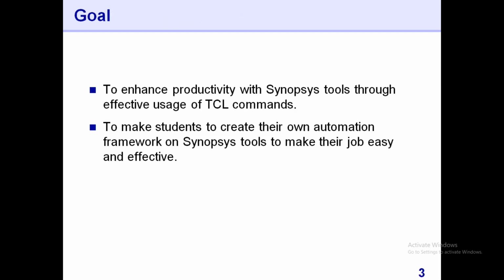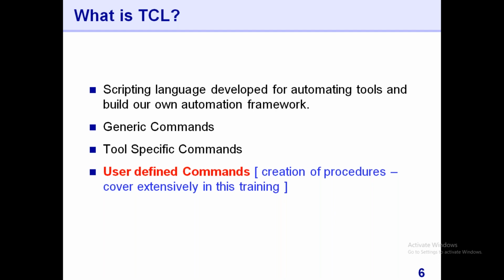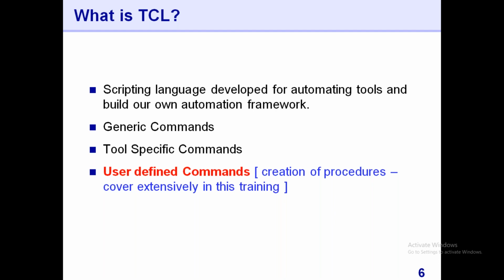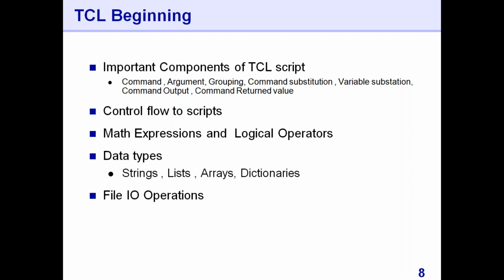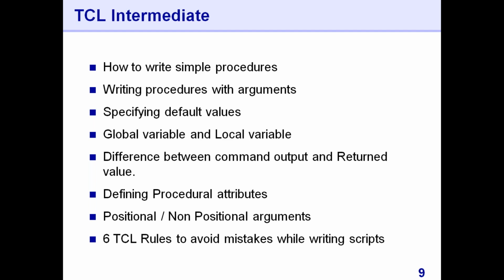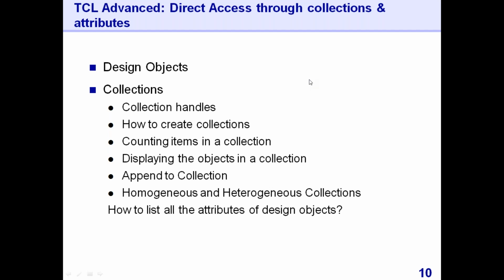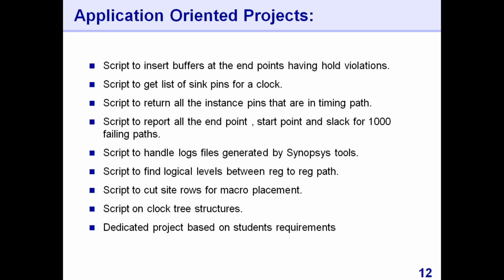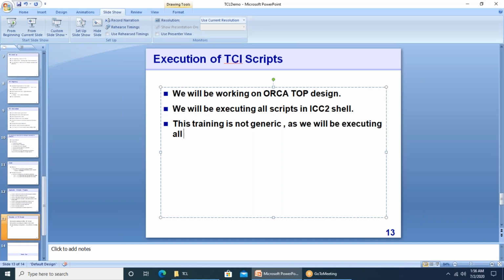TCL DEMO NEW SESSION 25AUG2020